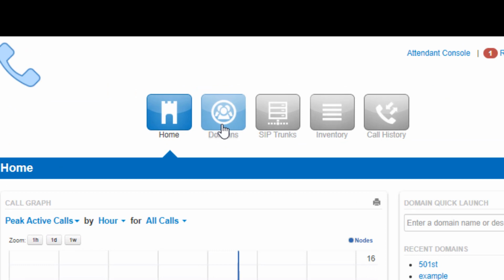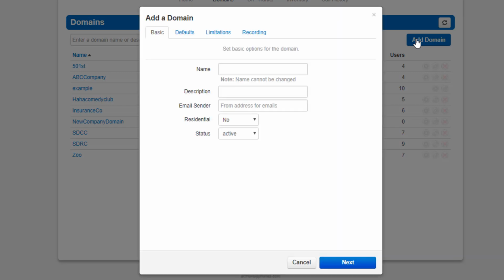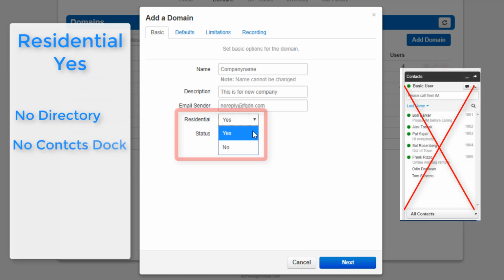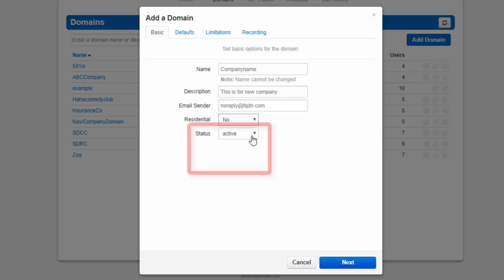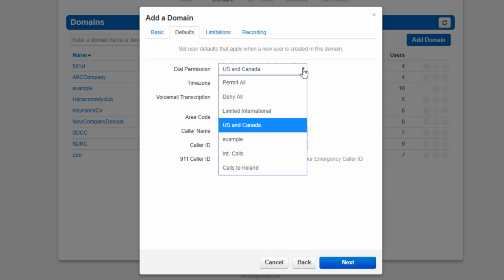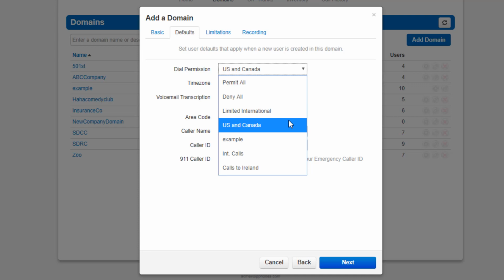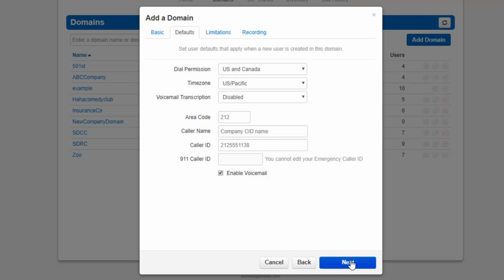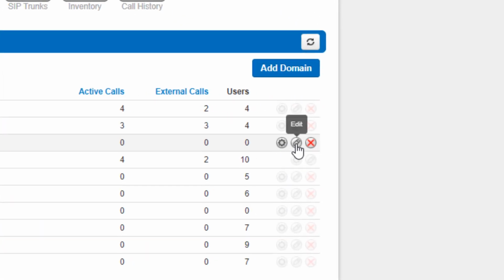Reseller Onboarding - Domains